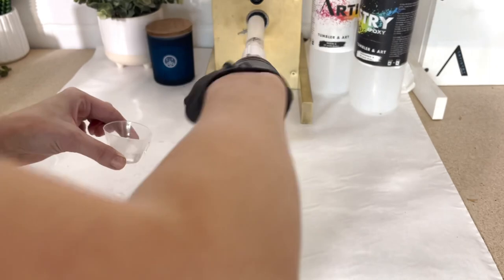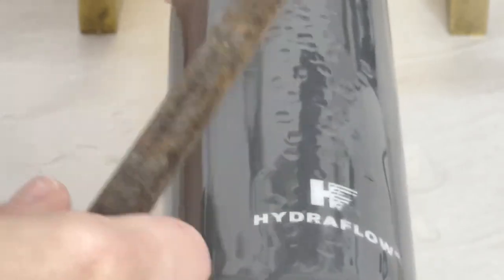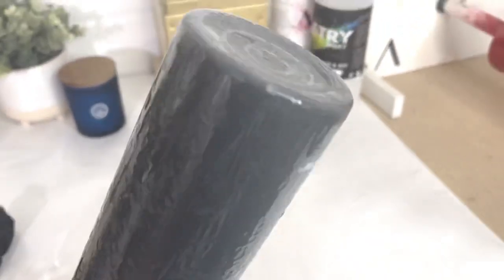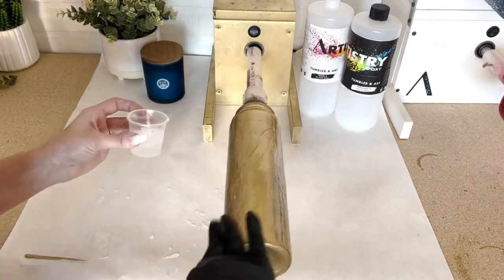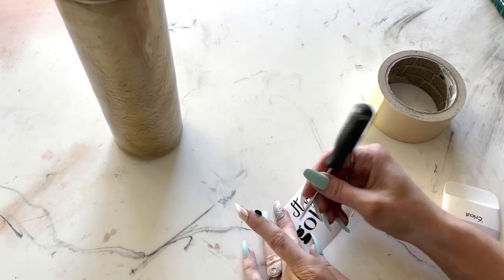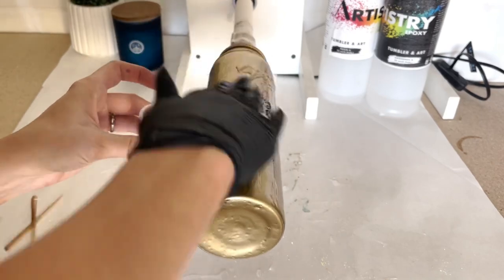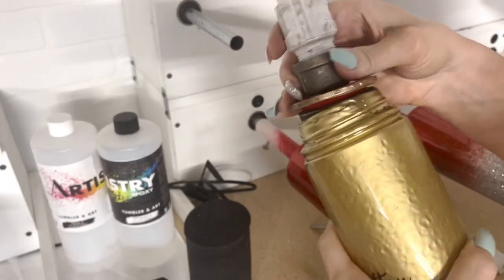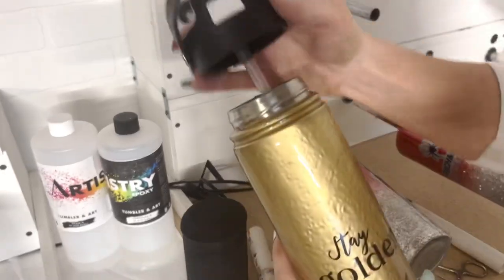HAMMERED gold Tumbler Tutorial!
Chapters
0:00 - Intro
0:52 - Prep & First Layer of Fast Set Epoxy
1:16 - Use Hammer for Texture
2:04 - Apply Gold Spray Paint & Second Epoxy Layer
2:27 - Apply Black Vinyl Decal
3:14 - Two Final Layers of Tumbler & Art Epoxy
3:30 - Final Result of Tumbler